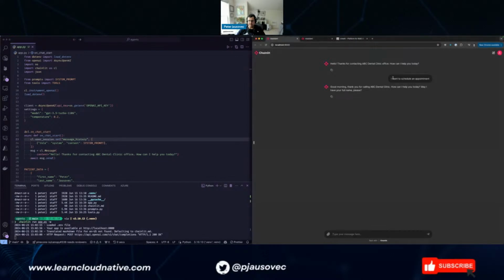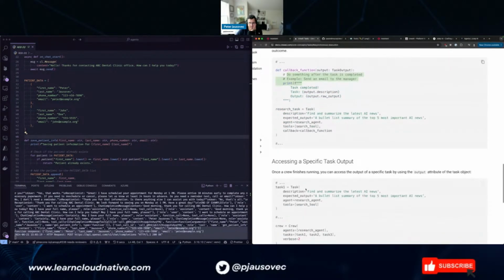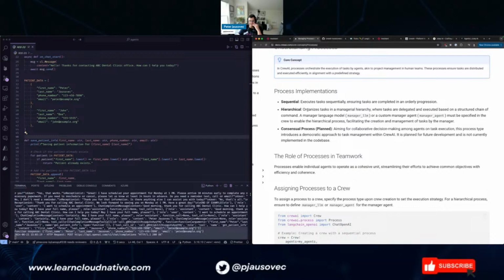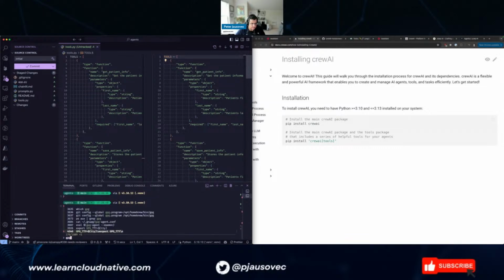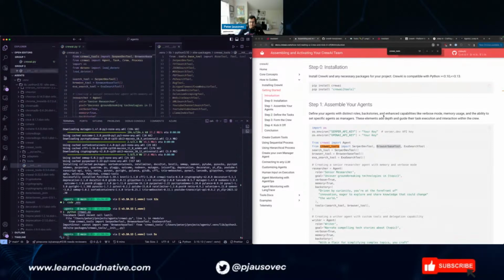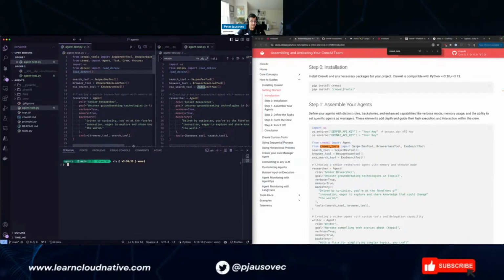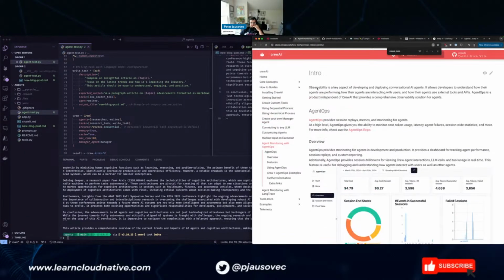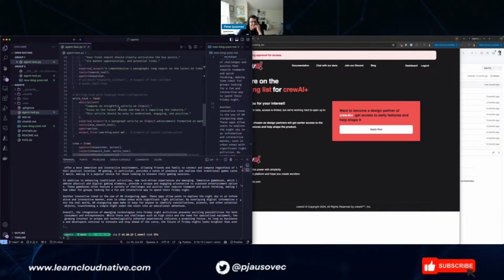Building agents with crewAI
Let's learn about agents and crewAI.